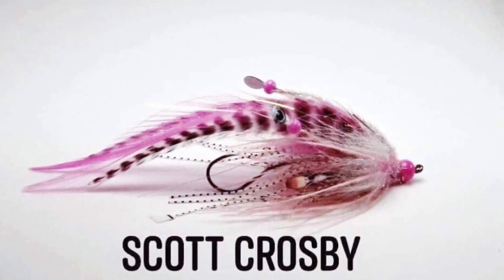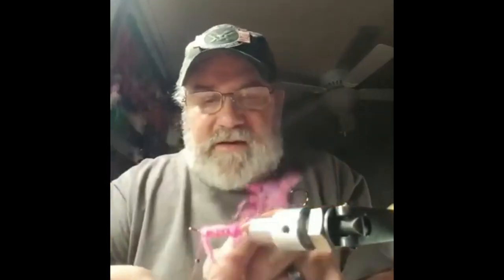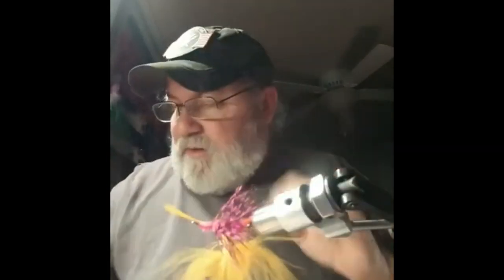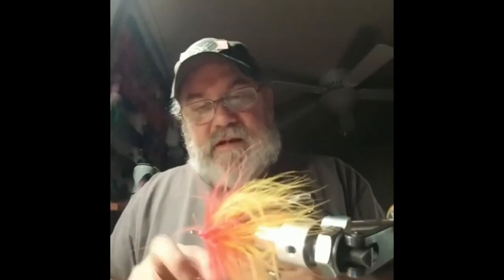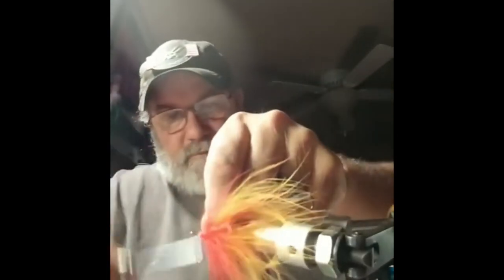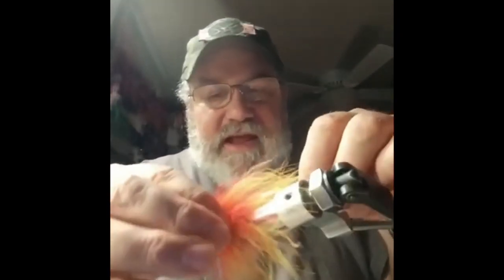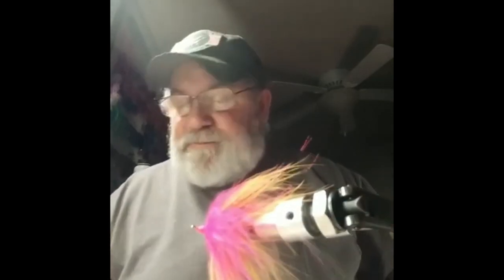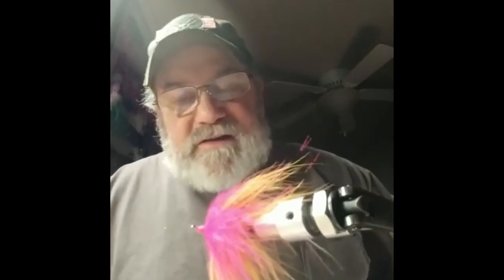The Best Steelhead fly for Begining Skagit Casters!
Scott Crosby shows us a Simple, beautiful, super Effective Steelhead fly! That is easy to cast but fishes like a big fly.